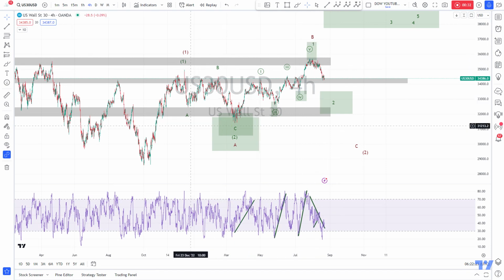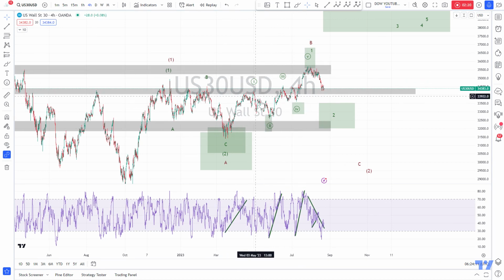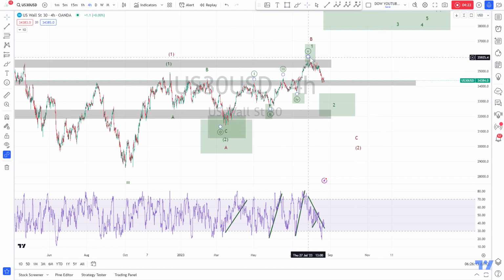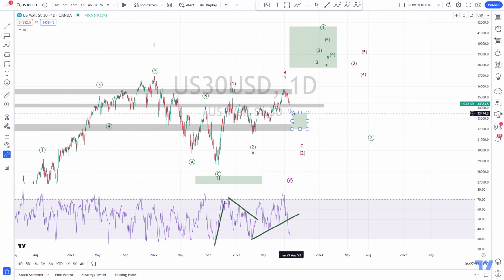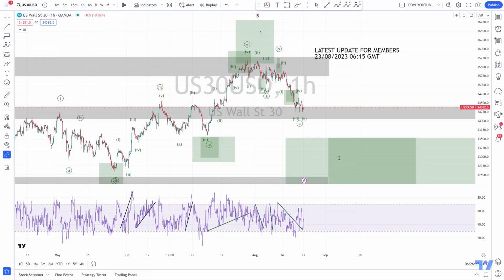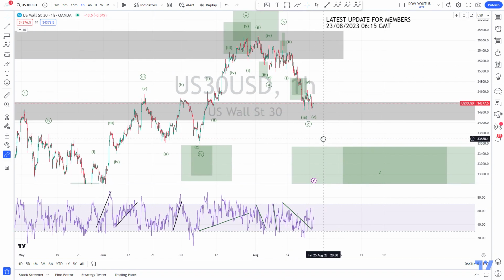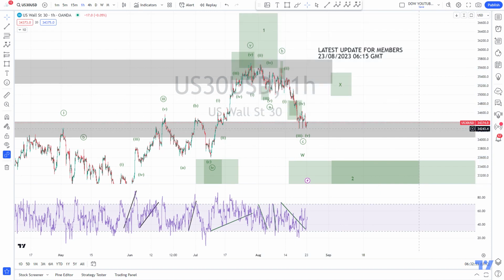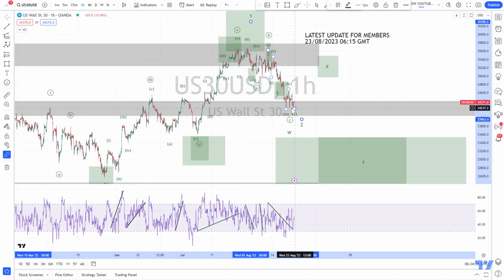DOW Elliott Wave Analysis for Wednesday 23/08/2023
Get unlimited access to my DOW charts. View and copy my charts in TradingView →

DOW Forecast:
The corrective structure down might be finished. It looks mature on both the 4h and 1h timeframe.